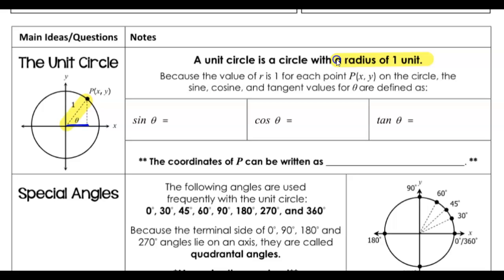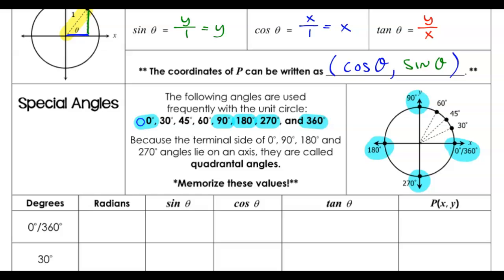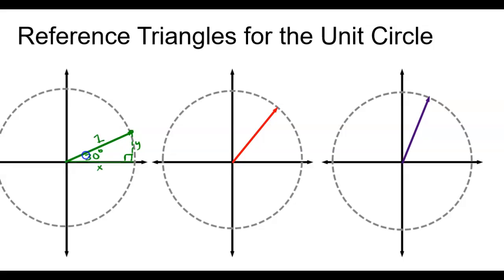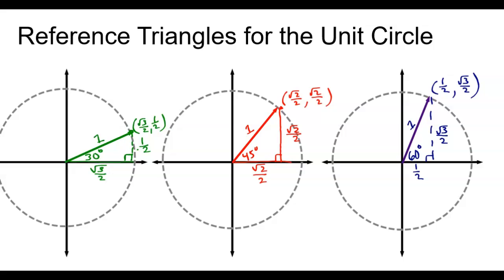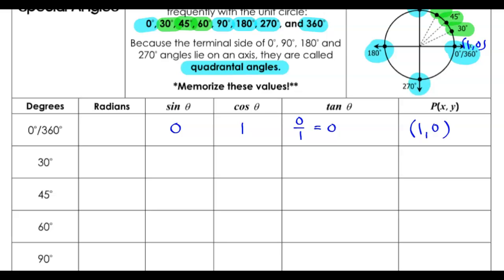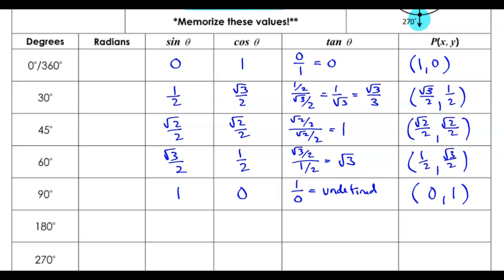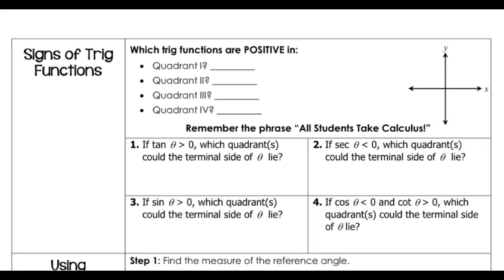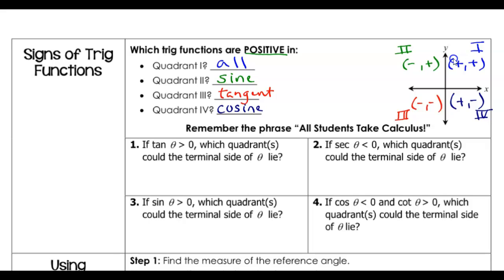Unit Circle Degrees Part 1